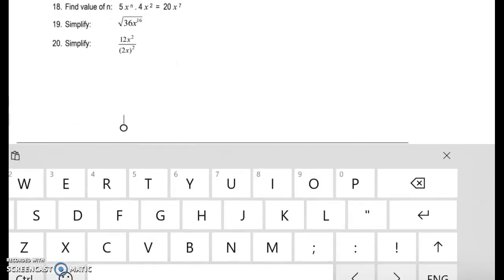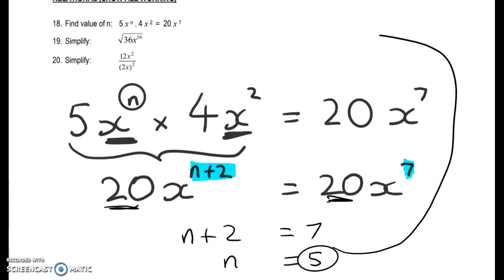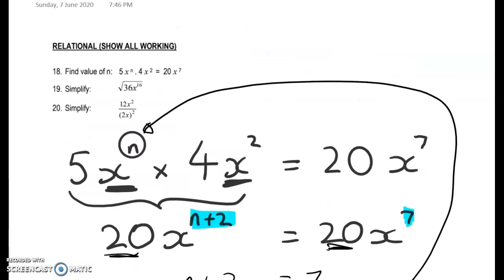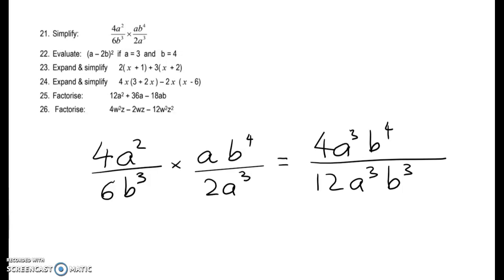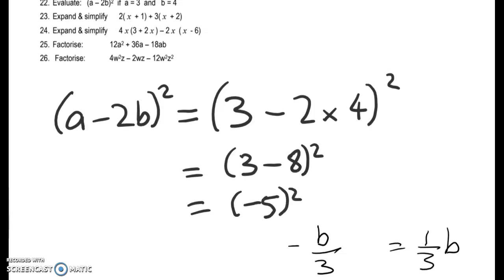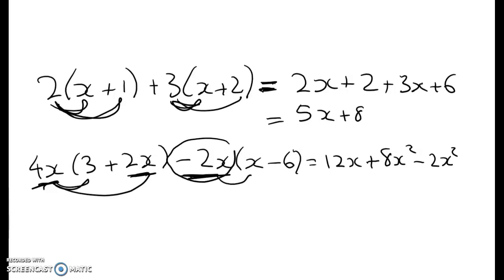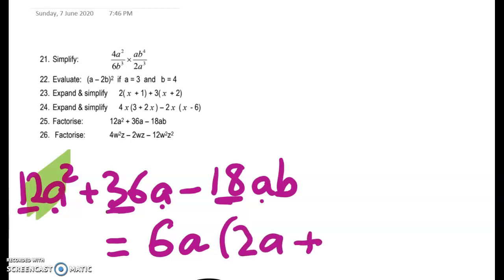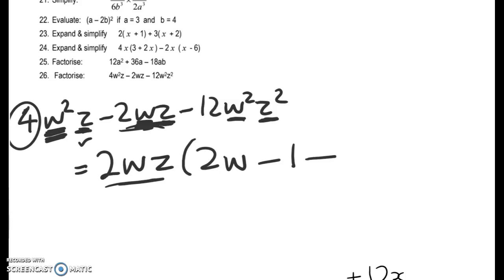10MAT 2020 JAF Algebra Relational Practice